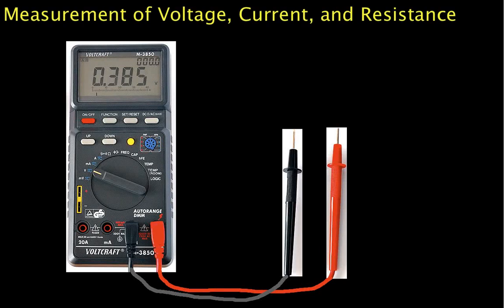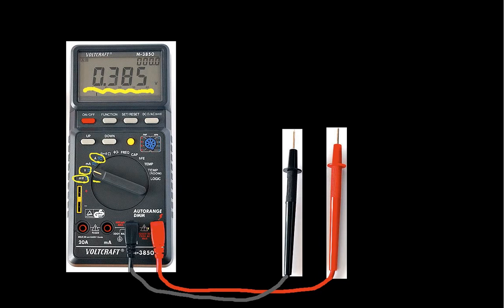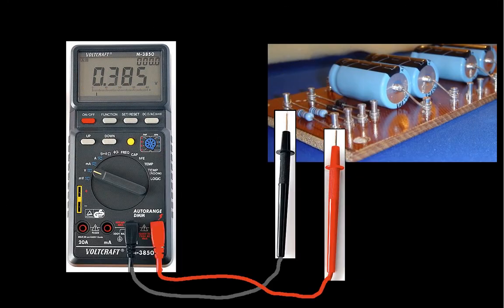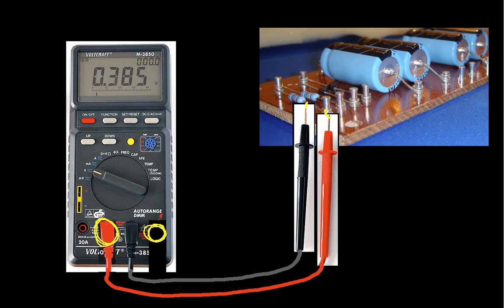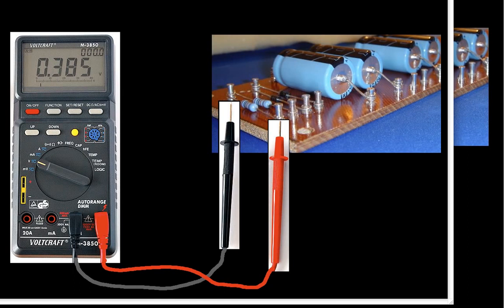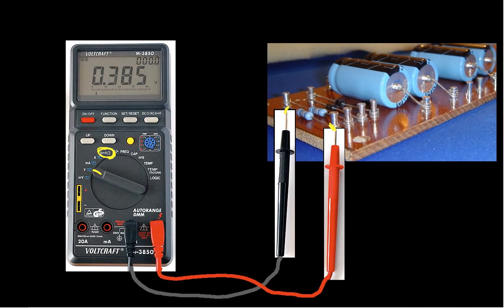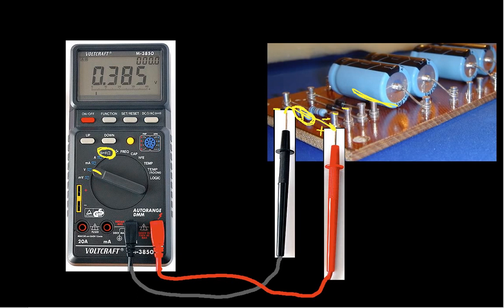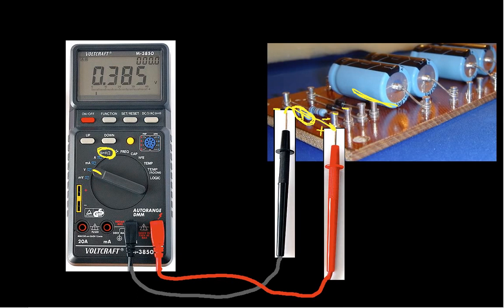Measurement of Voltage, Current, and Resistance